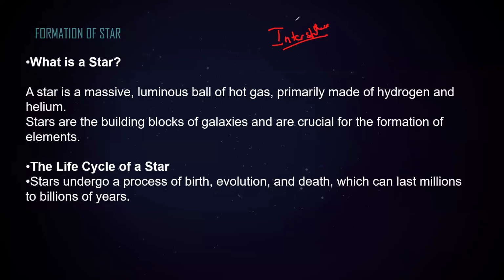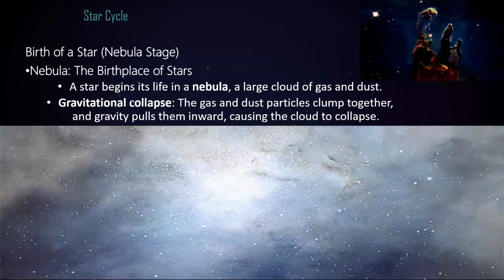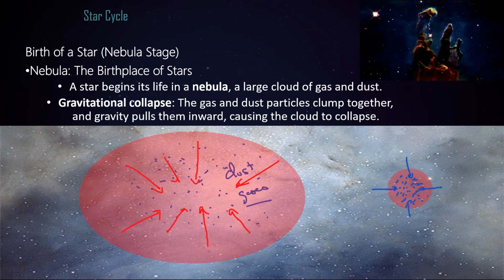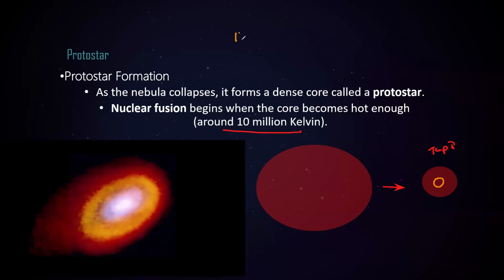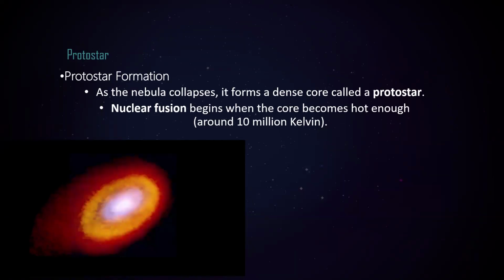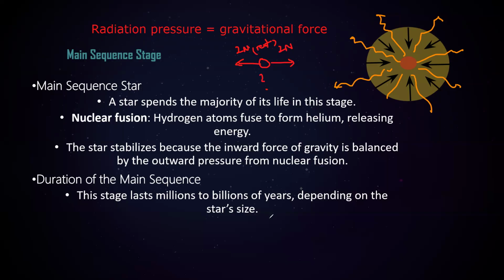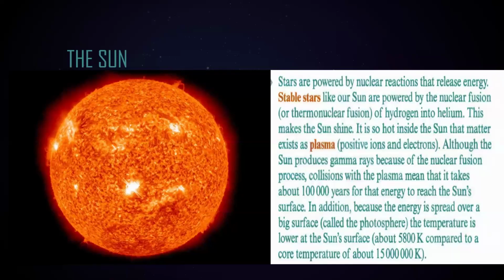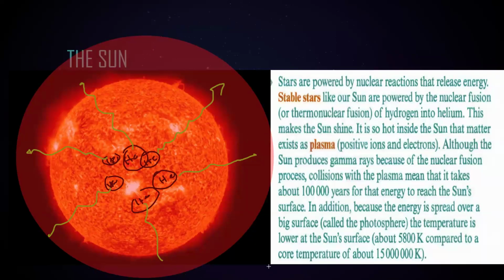Space Physics: Start Cycle IGCSE Physics lesson 78 part d